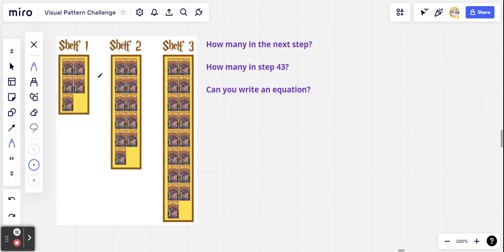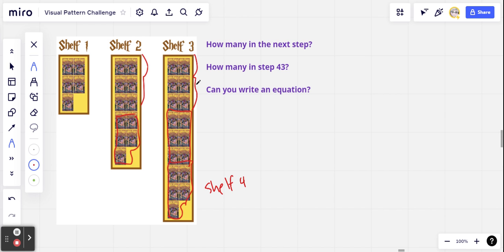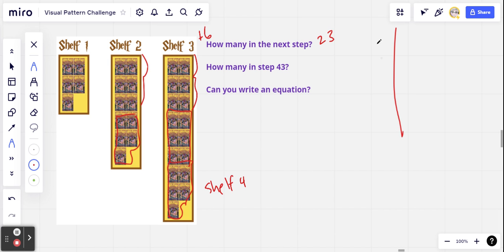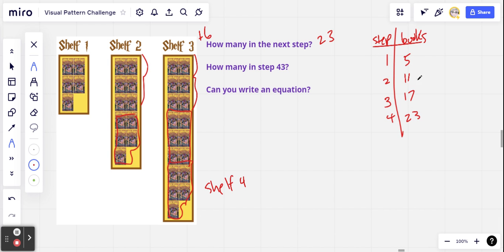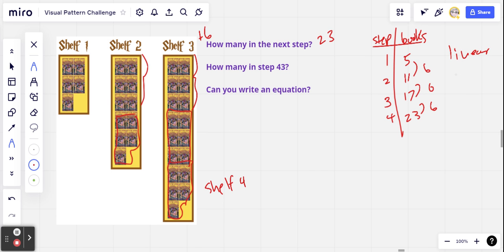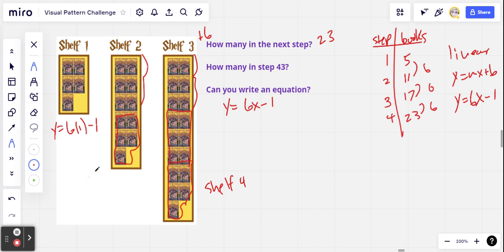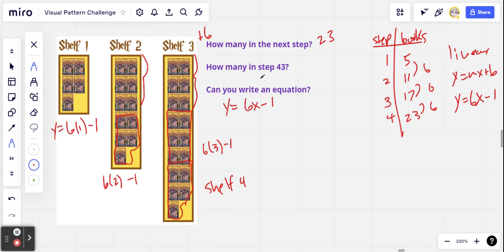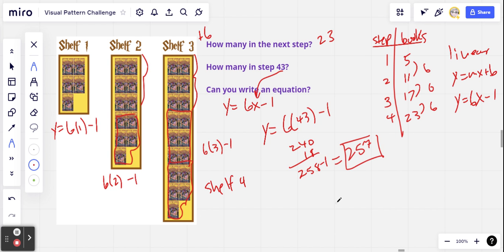Visual Pattern Challenge 151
Can you predict the number of books in the next step of this visual pattern? How about in step number 43? Can you create an equation that could be used to predict the number of books in any step? Give it a try and let me know how you do.